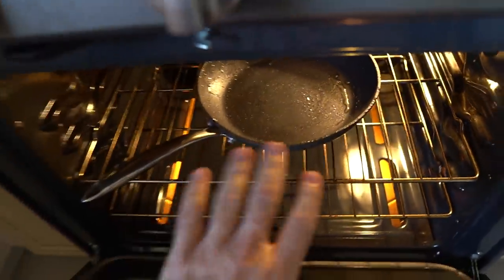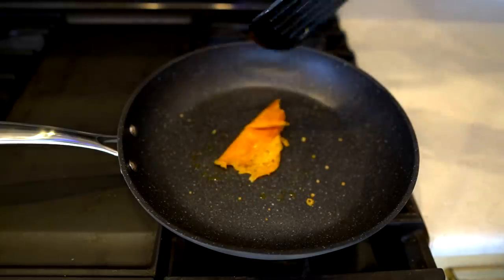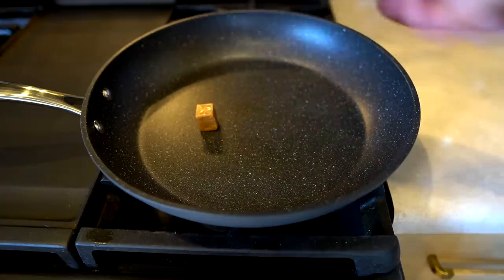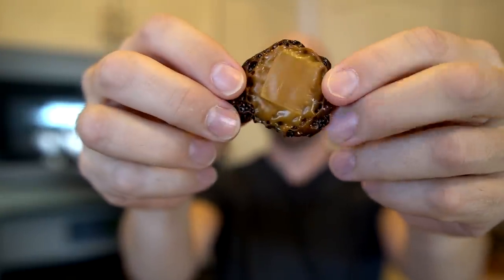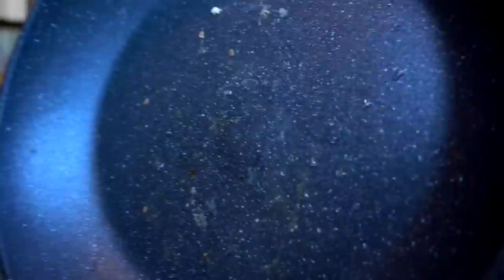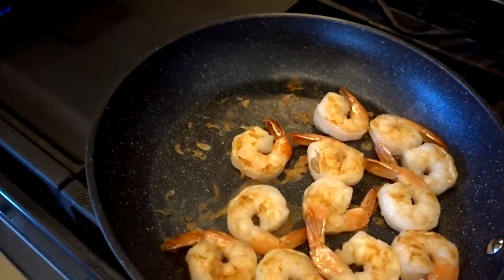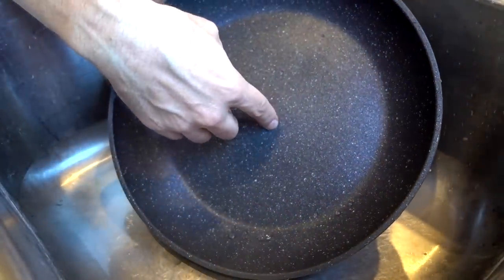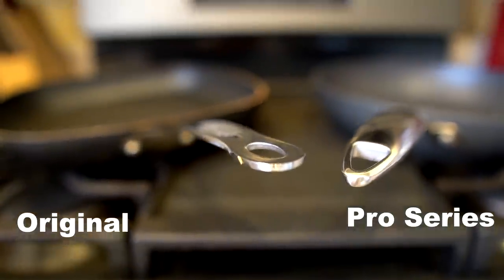New GraniteStone Pro Series Pan Review: Better Than the Original?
Today I'm taking a look at the new Pro Series GraniteStone pan to see if it's better than the original. This pan is updated from the original Granite Rock pan and the GraniteStone Diamond. And, although I did like the item, this is NOT a sponsored post! As always, excuse any shoddy camerawork. :)

0:00 Introduction
1:55 Egg Test
2:53 Shredded Cheese
3:35 Burnt Marshmallows
5:08 Burnt Caramels
7:29 Chicken Breast
8:59 Shrimp, vs Red Copper Pan
11:59 Sauce, vs Red Copper Pan
13:45 Final Thoughts